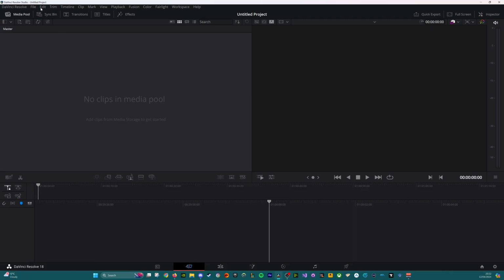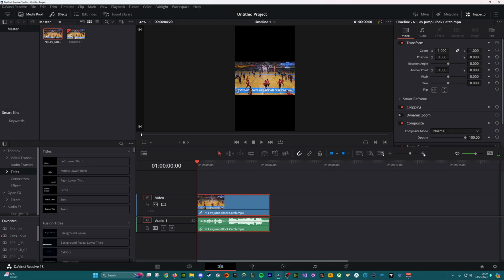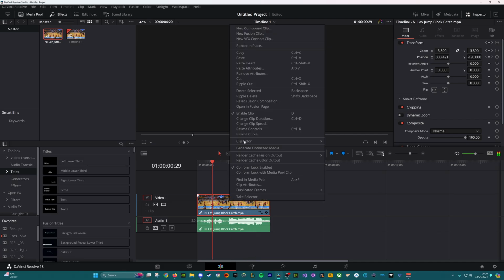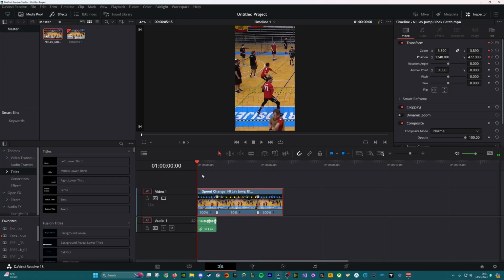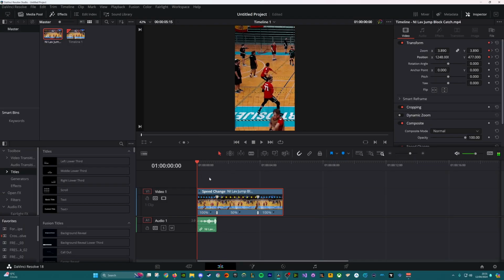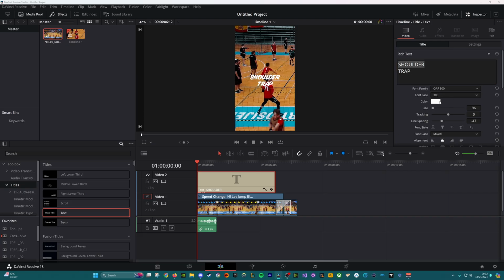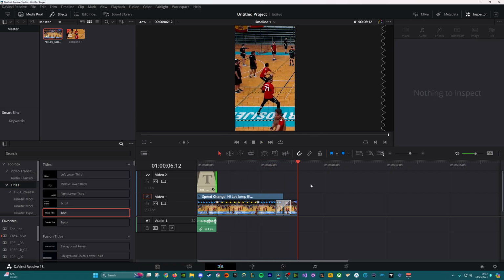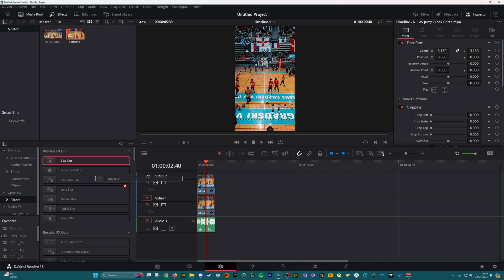How to Make Dodgeball Highlights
If you want a place to get started making your own short highlights clips for Instagram, tiktok or youtube shorts this should help you out. Feel free to message us if you have any more questions on our insta @dodgehighlights

Thumbnail photos from @dodge_central

0:00 Project Setup
0:35 Rough Cut and Tracking Movement
1:41 Slow Motion Controls
2:32 Simple Adding LUTs
2:53 Adding a Looping Transition
3:17 Text Over the Clip
4:26 Rendering the Video
4:48 Result
4:56 How to Fill The Frame